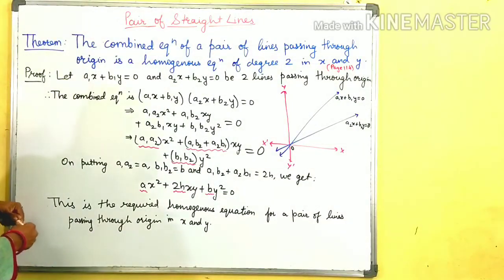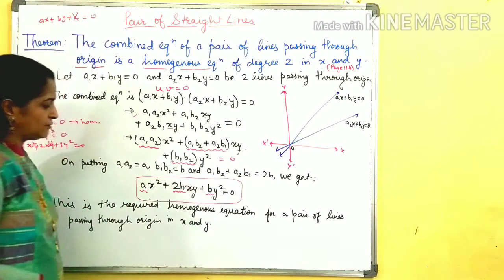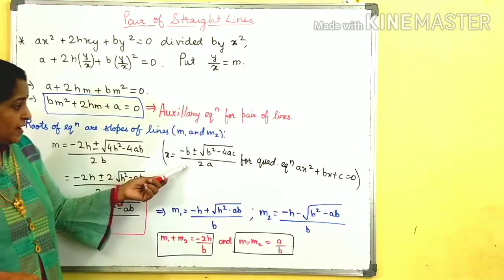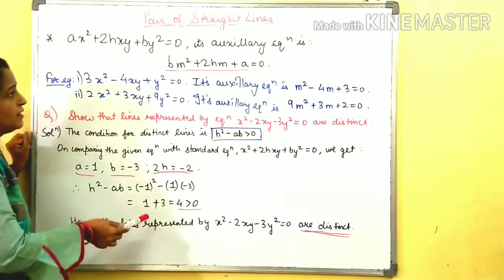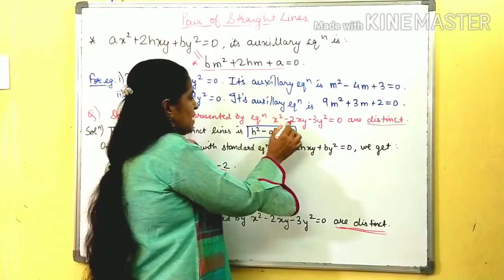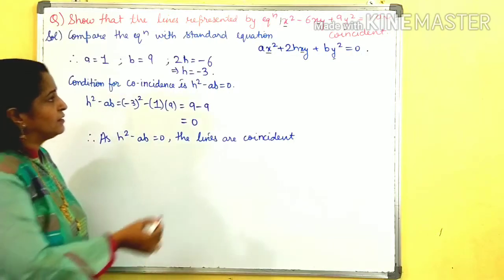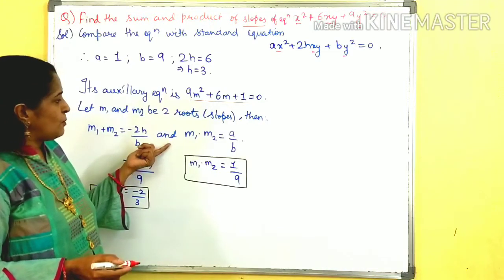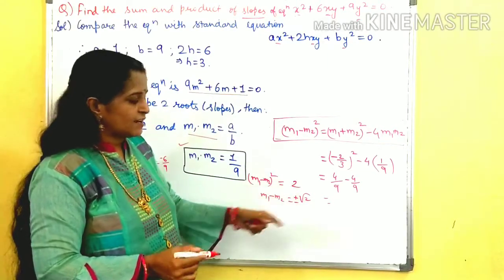Pair of Straight Lines (Part 2) |Class XII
Topics covered in this lecture are:
1. Auxillary Equation for pair of lines.
2. Slope equations.
3. Examples related to the above 2 topics.

You are advised to buy the latest edition of the textbooks, whose pdf files are attached below.